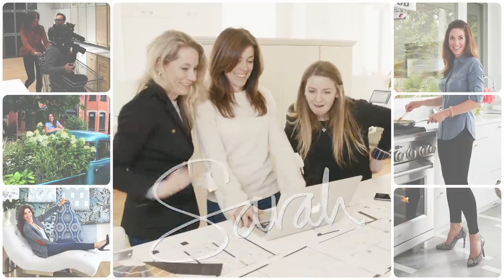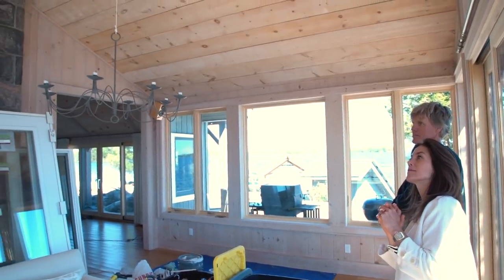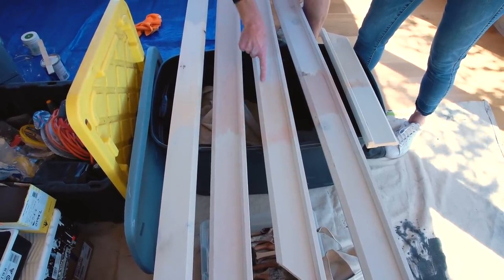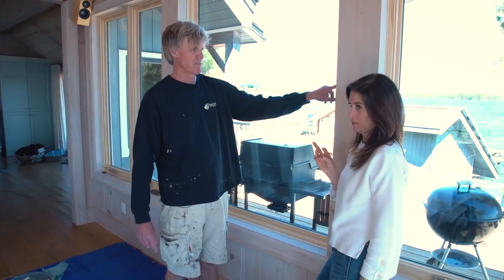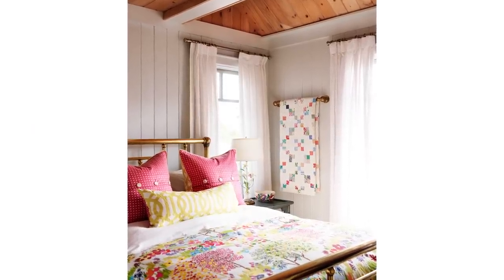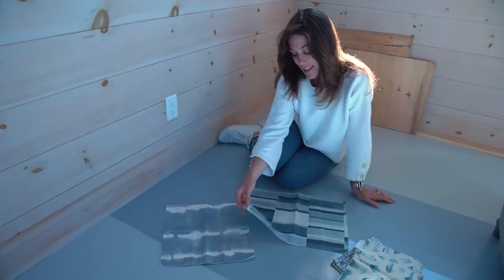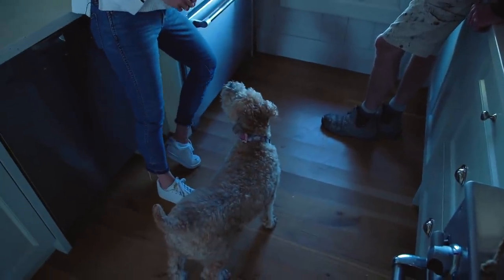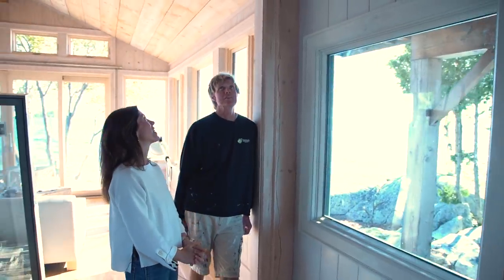Sarah's Island 2.0: "Decision Day" -- Wall Staining! (Ep. 6)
Today is the day we’re making some major design decisions for the cottage interior, but after testing paint stains, I’m having second thoughts. What do you think we should do? See for yourself and weigh in in the comments!